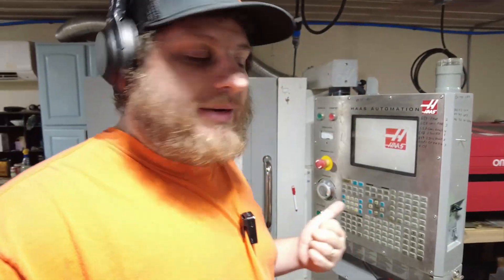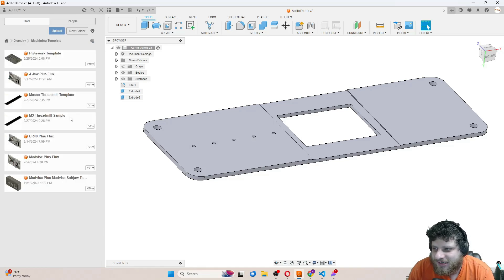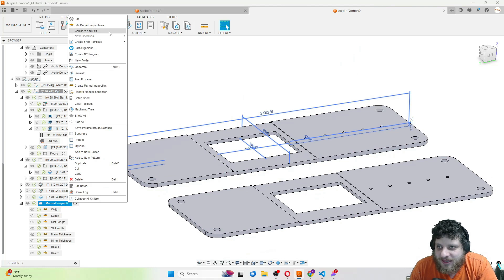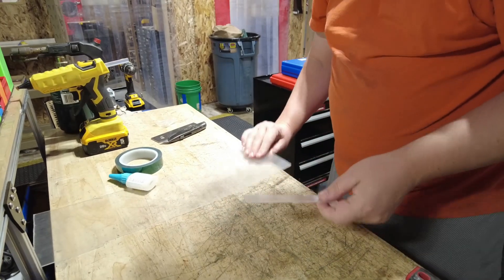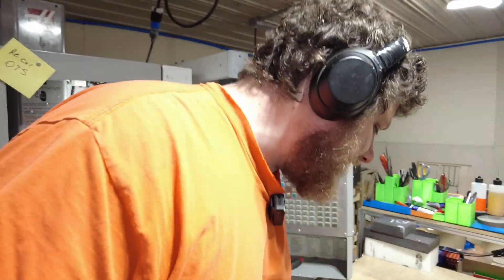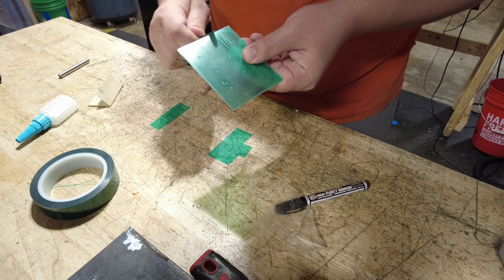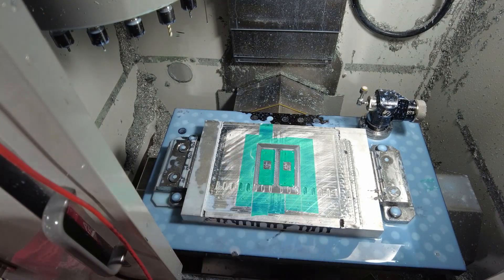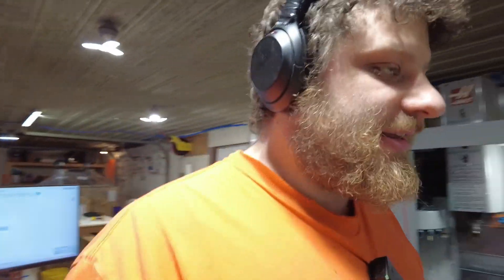How to Machine Thin Acrylic Parts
Machining thin acrylic parts can be almost impossible, UNLESS you know the process! I've done literally hundreds of thin acrylic and polycarbonate parts over the last few months, and I've basically nailed the process.

Painters tool
Deburring wheel
Scalpel Set